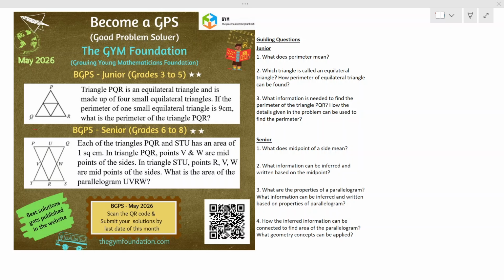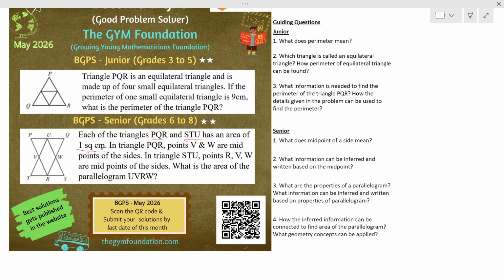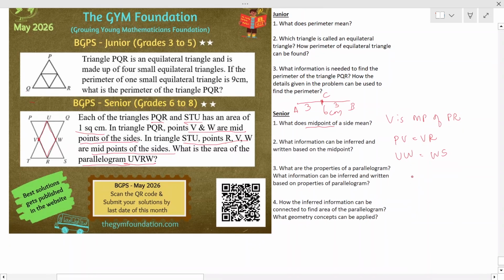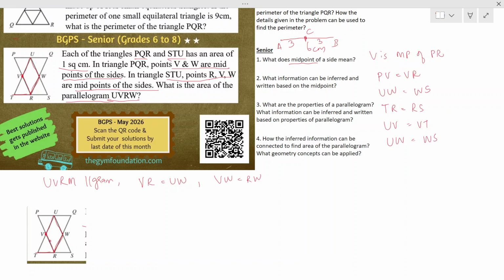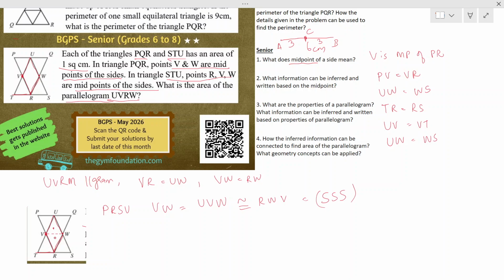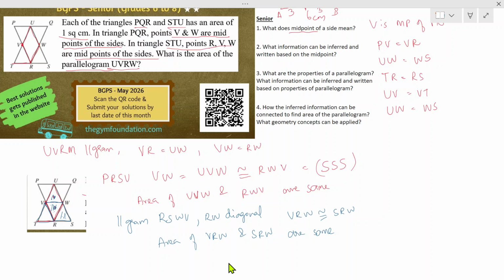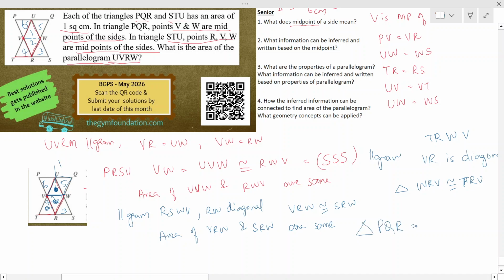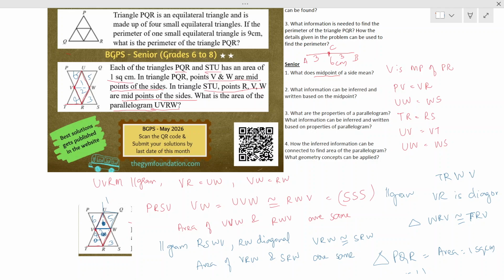Become a GPS Senior Solution | May 2026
Want your child to become a good Math problem solver?
This Senior math problem provides students an opportunity to comprehend Geometry problems, how to infer details from the given information, connecting ideas and arriving at solution.
Watch this video showcasing solution to the May month BGPS Senior problem

This video showcases the solution for the Math problem published for Become a GPS (Good Problem Solver) Senior for Grades 6 to 8 on May 2026.

A Math problem is published on the above link for Grades 3 to 5 (Junior) and Grades 6 to 8 (Senior), every 15th of the month. Students can participate in the monthly BGPS event and submit their solution by end of that month.